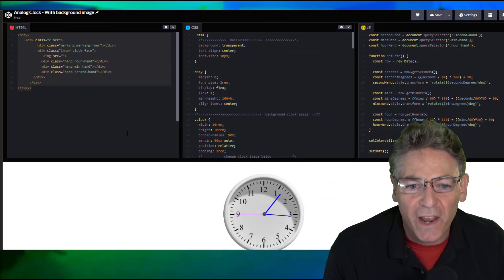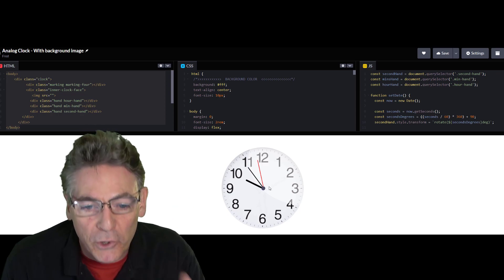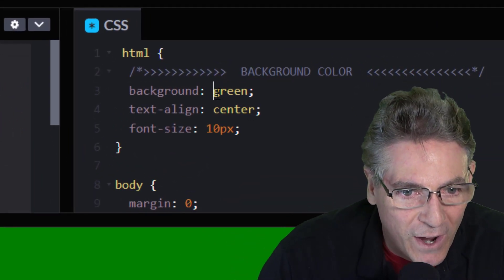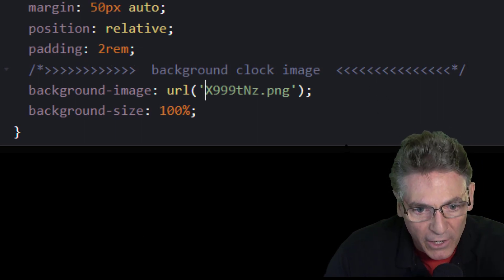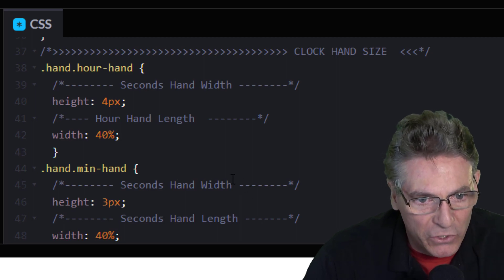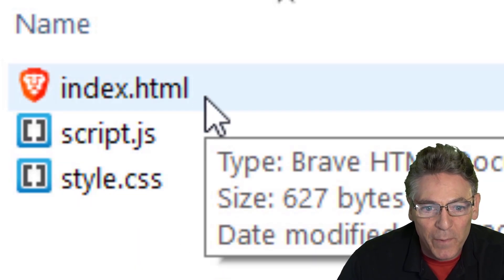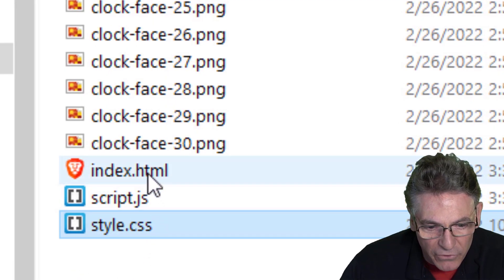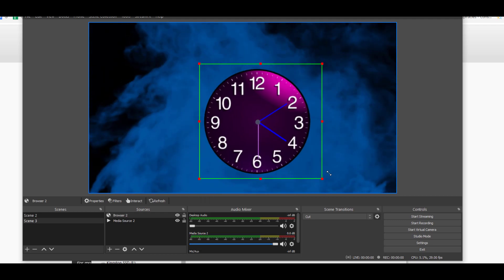How To Add A Clock In OBS - CSS IS BETTER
Scott shows how to setup a analog clock for OBS Studio using the CSS method. This method is much better than any LUA script.  ★★  CLICK SHOW MORE  ★★ There's crucial info below!!!

IF YOU SIGN UP YOU WILL RECEIVE MORE THAN JUST SUB BUTTONS

GET THE SCRIPT & TWO CLOCKS IF YOU DON'T WANT TO SIGNUP TO CODEPEN TO DOWNLOAD THE ZIP FILE FROM THEIR SITE THIS IS THAT ZIP FILE =

0:00 Demo
0:44 Shoutout
1:26 How Codepen Works
2:51 Understanding Copen Comments
3:41 Making the Clock Background Transparent
4:06 Changing the Clock Face
5:04 Change color of the Clock hands.
5:55 Changing length and width of the hands
6:58 How to run the clock from your computer
8:50 How to show the clock in OBS Studio

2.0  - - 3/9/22